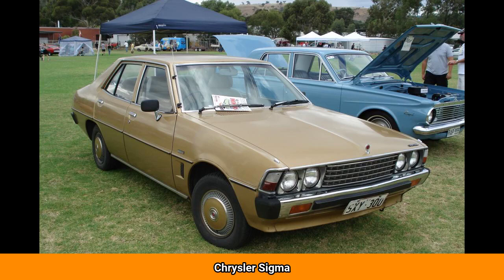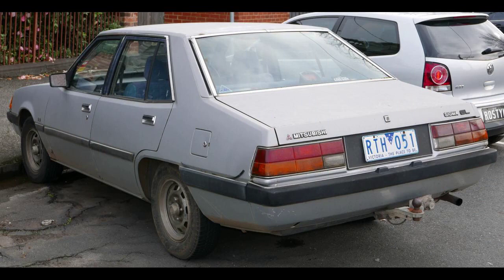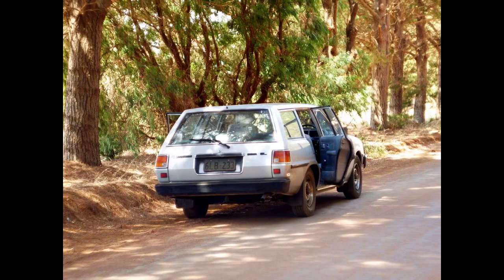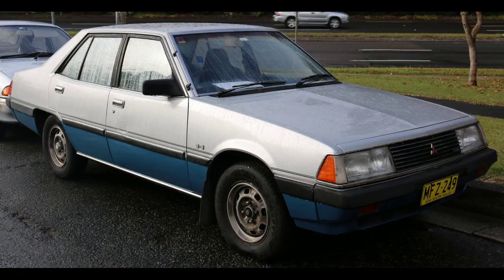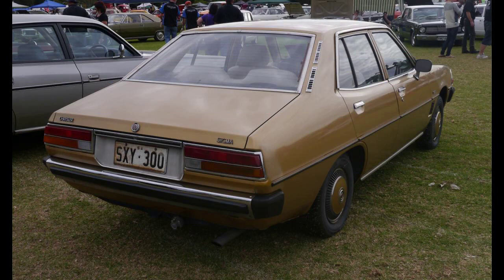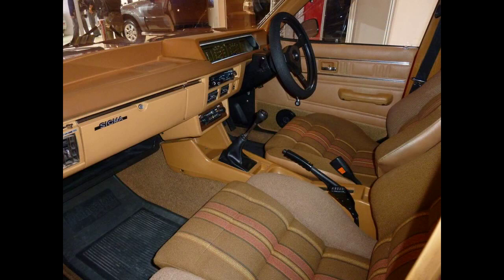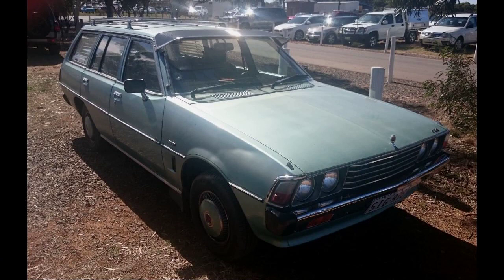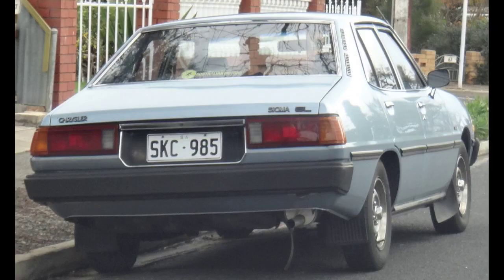Chrysler Sigma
The Chrysler Sigma is a version of the Mitsubishi Galant automobile that was built by Chrysler Australia in Adelaide, South Australia from 1977.